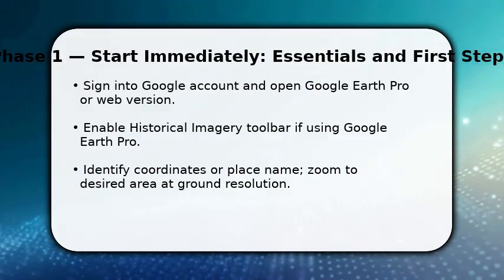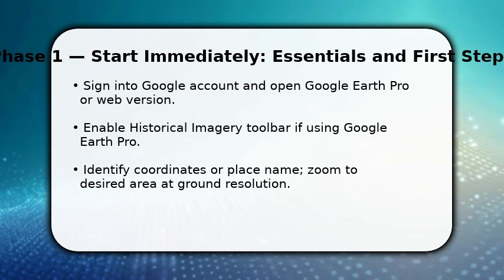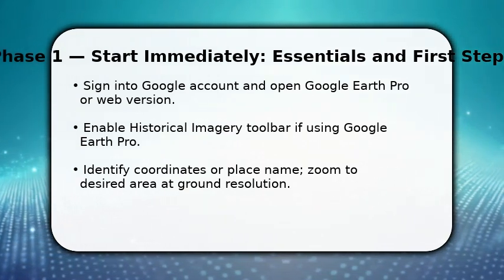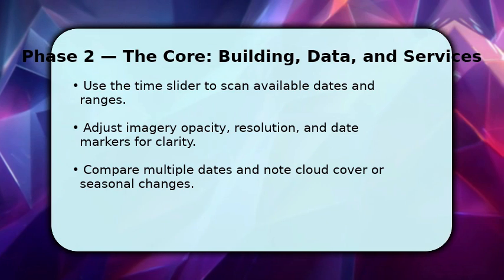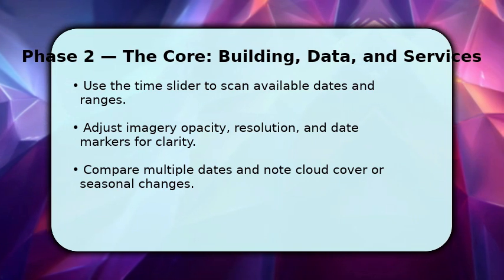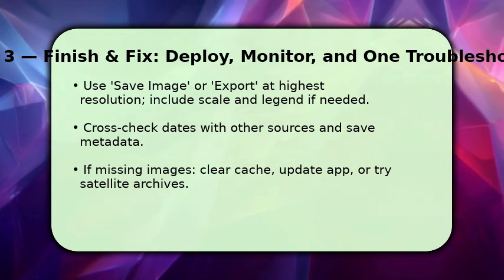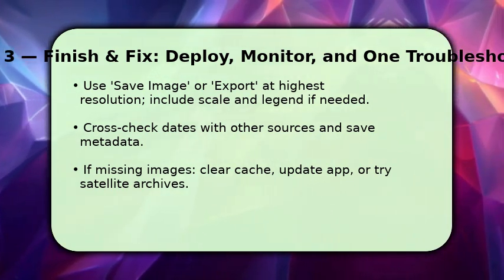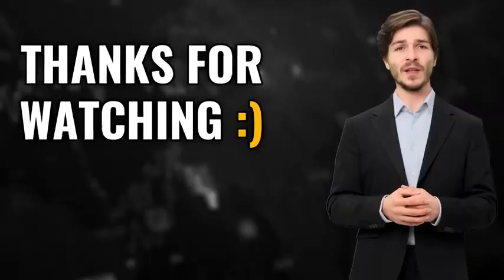How to Find Old Google Earth Images - Full Guide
How to Find Old Google Earth Images - Full Guide | 🔒 Surfshark VPN Deal — Stay private and secure. $1.99/mo + 3 Months Free ▸

Dive into the world of historical exploration as we guide you through finding archived Google Earth images. Discover how to navigate back in time and explore forgotten landscapes with our comprehensive tutorial.